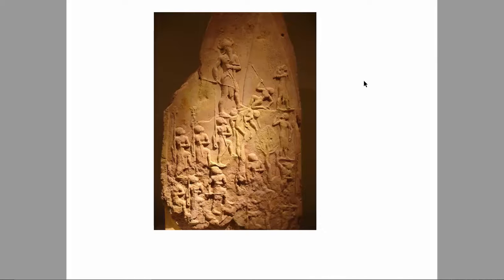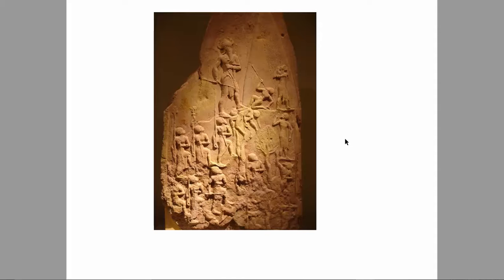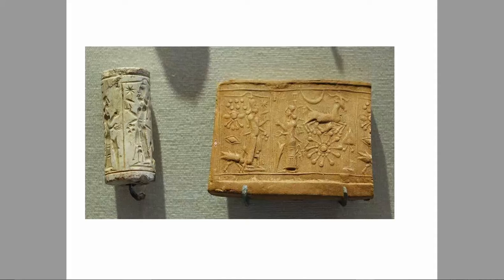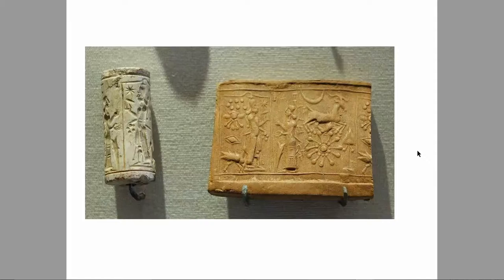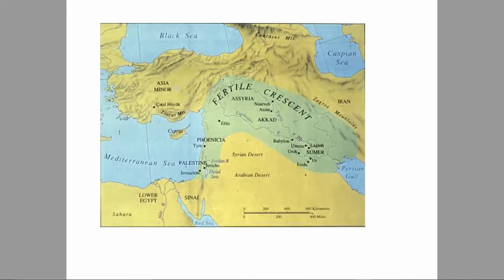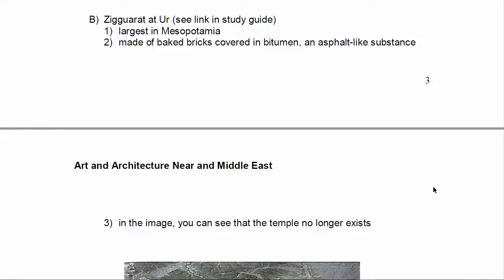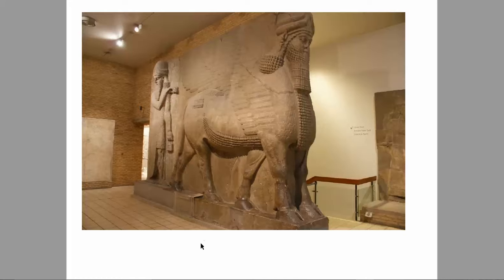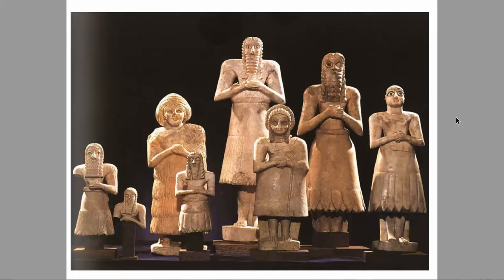HUM 211 Art and Arch Mesopotamia part 2